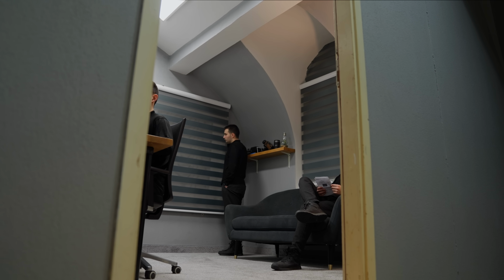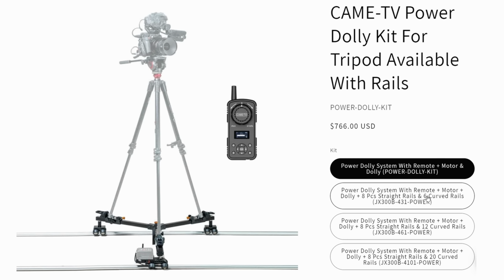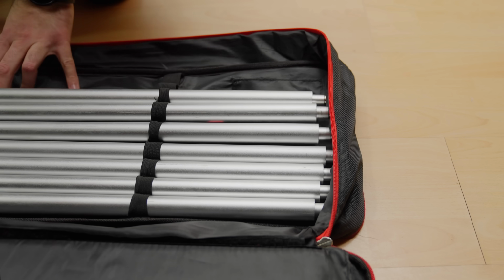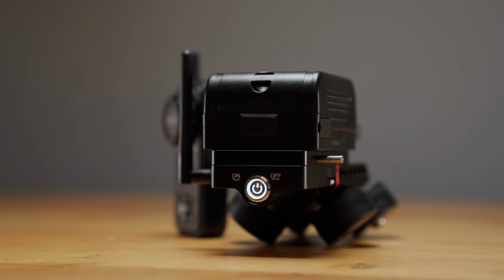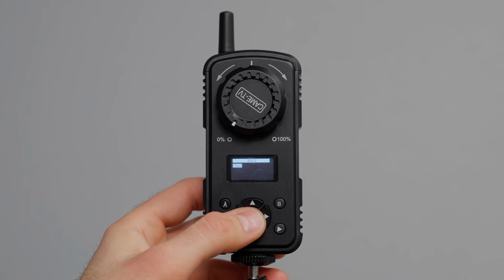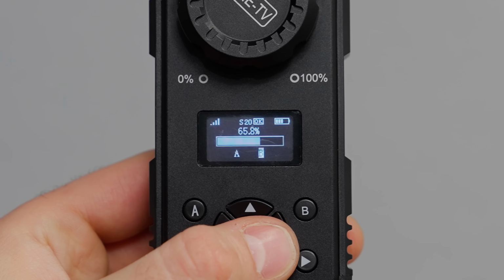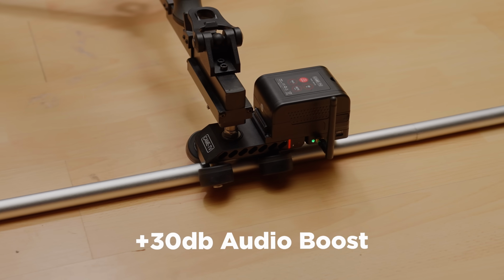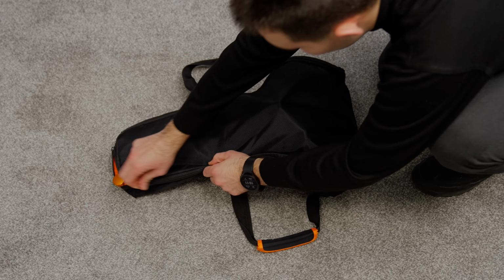Infinite Motorized Dolly! (CAMETV - Power Dolly Review)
0:00 Intro
0:38 Comparison to other systems
0:51 Power Dolly & Use Cases
1:11 Disclaimer
1:20 Purchase Coupon
1:40 Infinite track length
1:47 What's in the boooox?
2:36 Remote ON = Dolly ON
2:46 Dolly Bag
2:55 Tracks Bag
3:00 Tracks
3:35 Dolly
3:52 Tripod mounting
4:20 Best practice for smoothest results
4:53 Remote Walkthrough
7:42 Signal Range Test
8:12 Max Dolly Payload & Noise Test
8:32 Light Rig Shake issue
8:50 Orbiting Parallax with Curved Rails
9:39 Pan & Tilt Head Device from CameTV?
9:49 Limitations
10:05 Conclusion
10:29 Outro